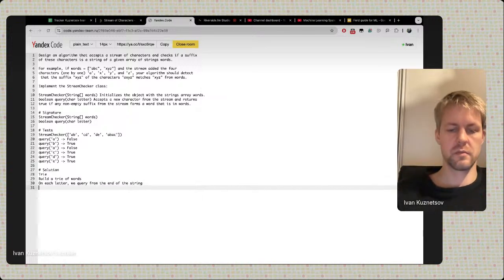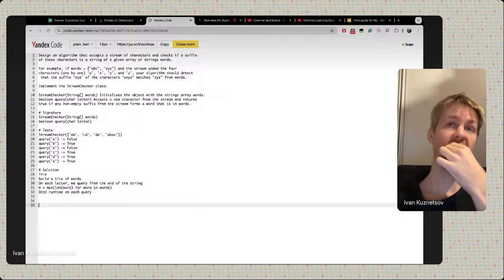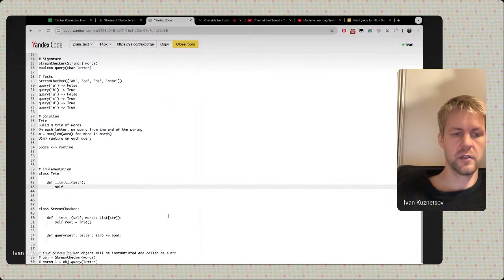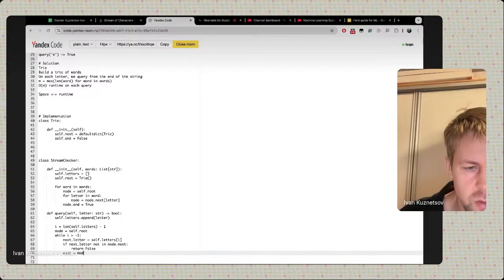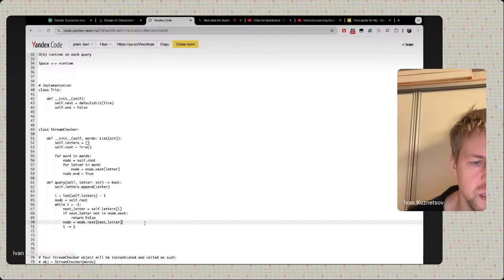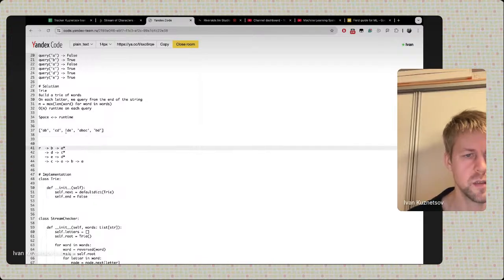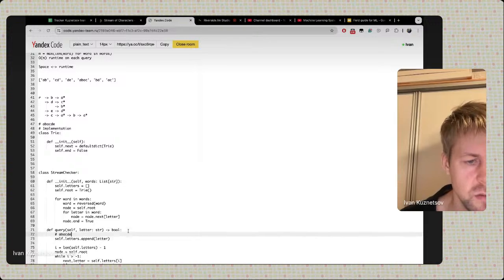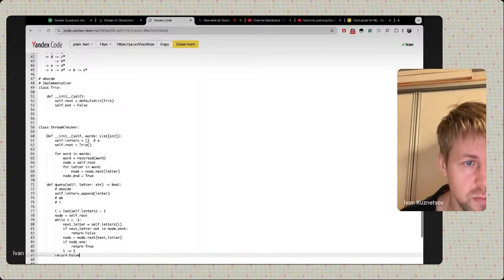LC 1032 Stream of Characters - Daily Live LeetCode Without Preparation